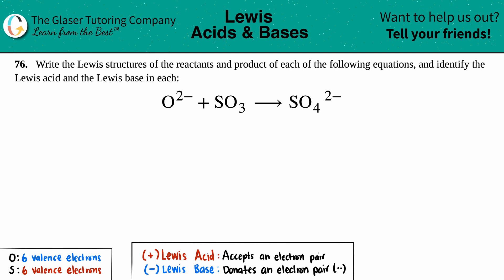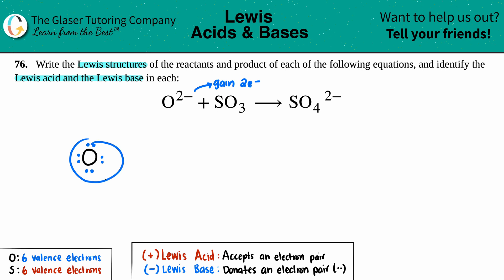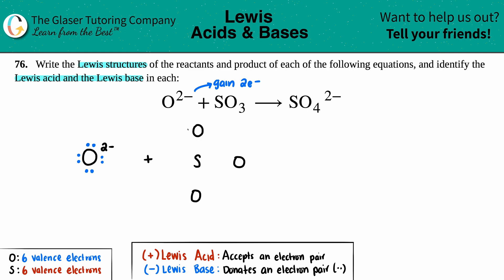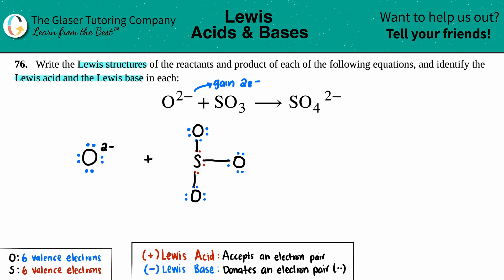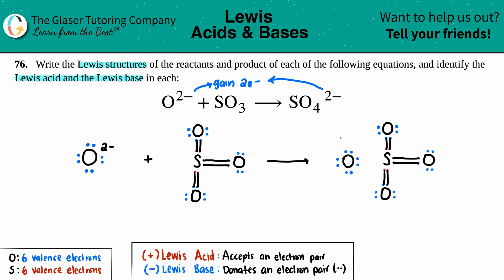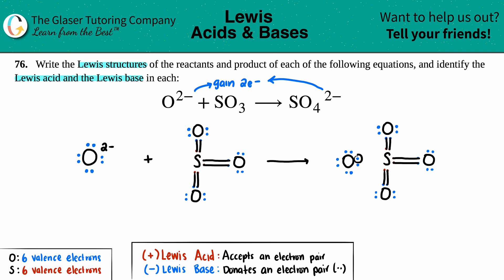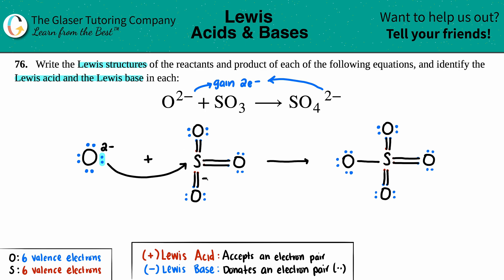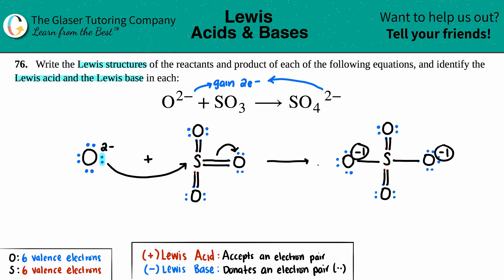15.76e | Identify the Lewis acid and the Lewis base: O2− + SO3 → SO42−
Write the Lewis structures of the reactants and product of each of the following equations, and identify the Lewis acid and the Lewis base in each:
O2− + SO3 → SO42−